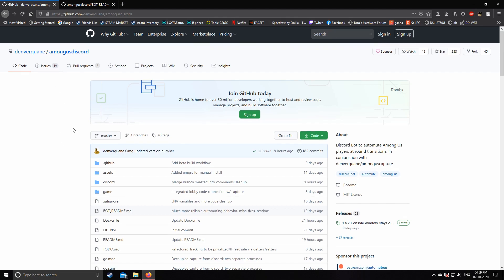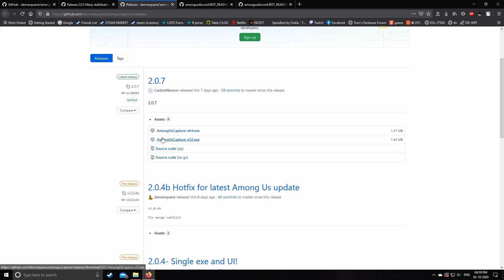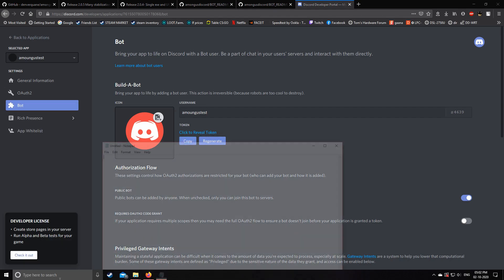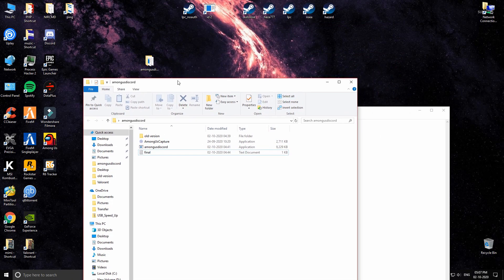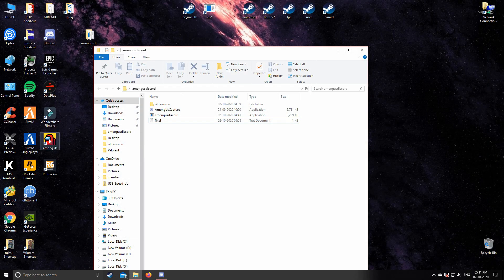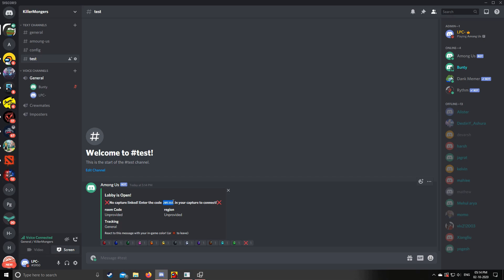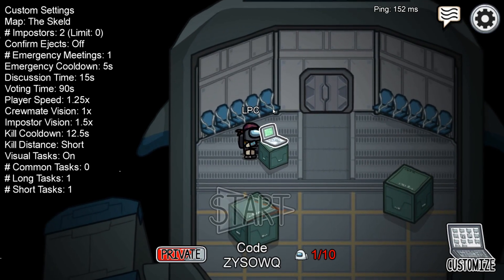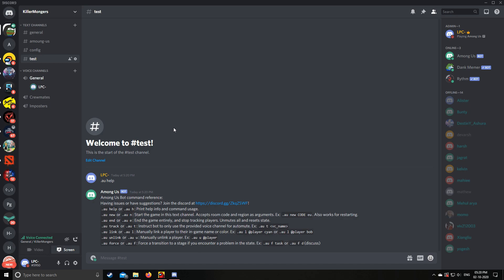Among US - How to setup your own Discord Auto-mute server in few minutes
Basically the automute server automatically mutes everyone and only allows them to talk while in discussion phase. Alive players are muted and deafened when game is in progress and are only allowed to talk while in discussion phase. Dead players are only muted during discussion and not the rest of the time, so they can chat with other dead players .